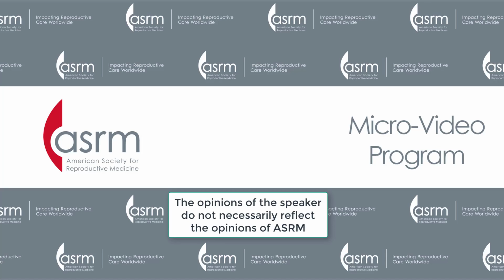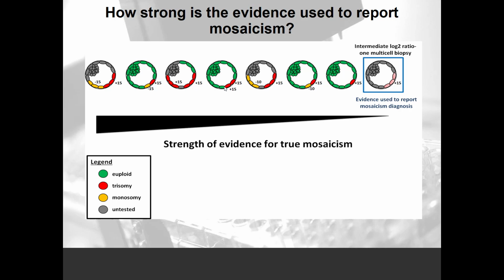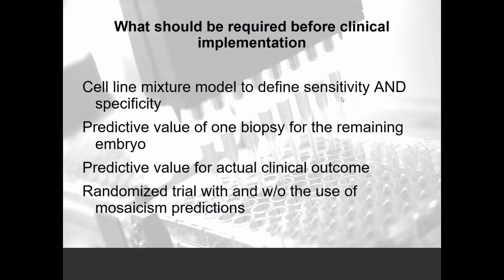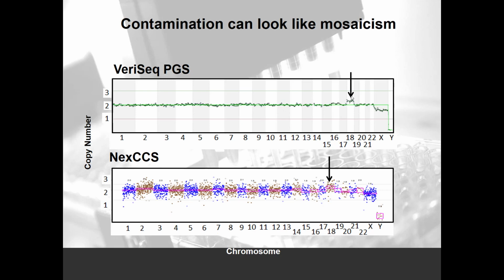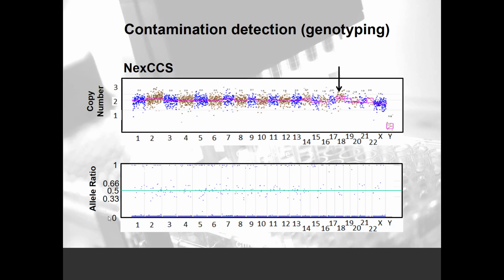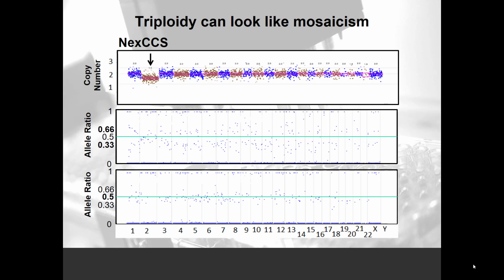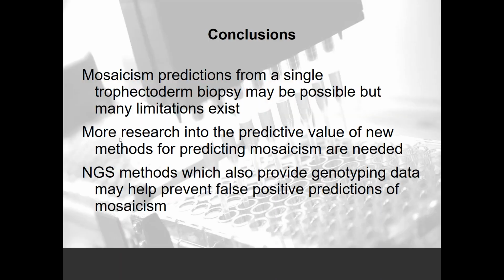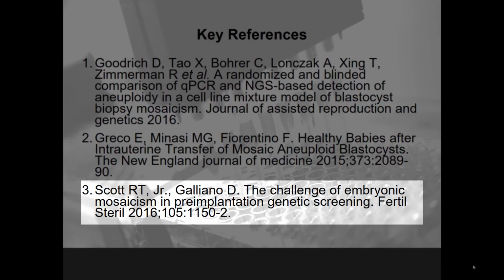Micro Video- Predicting Mosaicism from a Trophectoderm Biopsy with Next-generation Sequencing Te...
Presenter: Nathan R. Treff, Ph.D., Reproductive Medicine Associates of New Jersey, Rutgers-Robert Wood Johnson Medical School

Mosaicism is defined as the presence of more than one chromosomal makeup within the cells of an embryo.